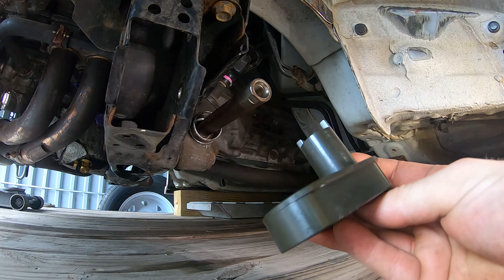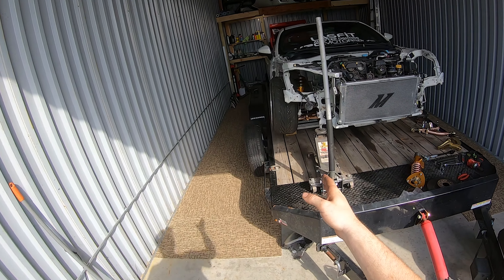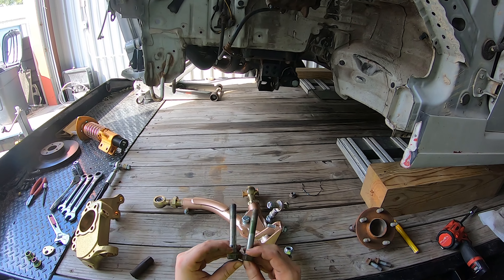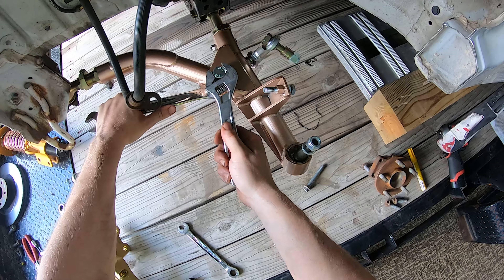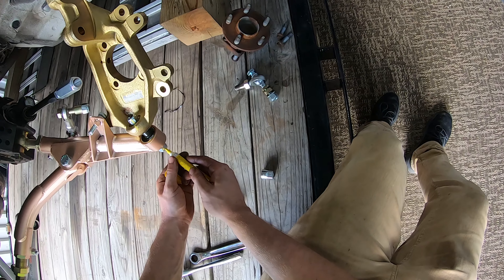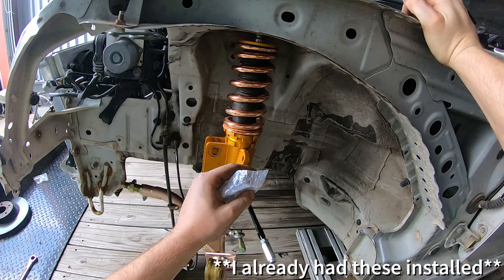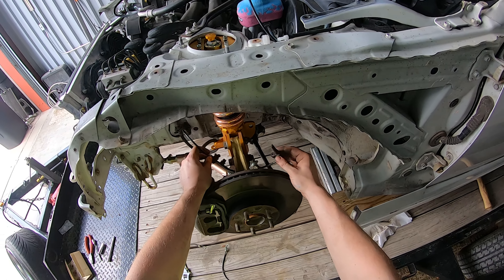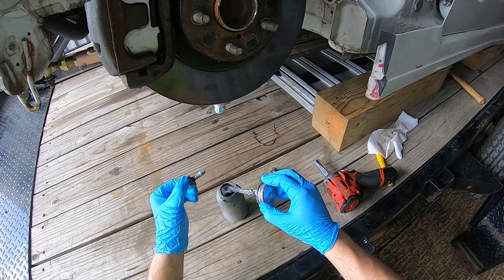Parts Shop Max Angle Kit Install FRS/BRZ/GT86